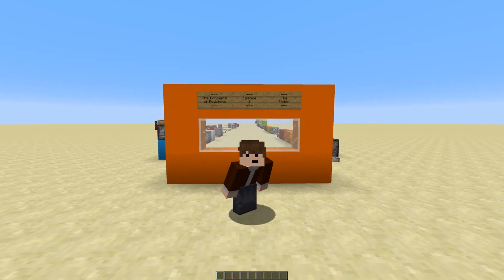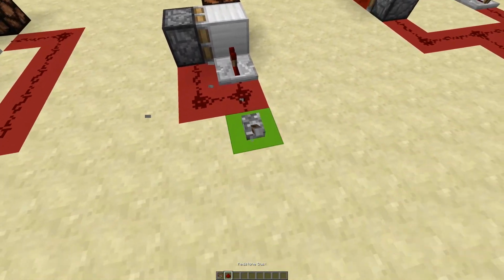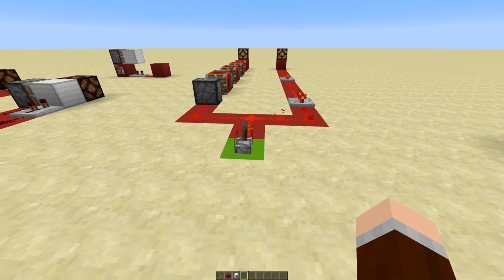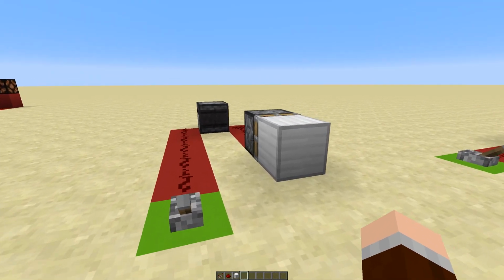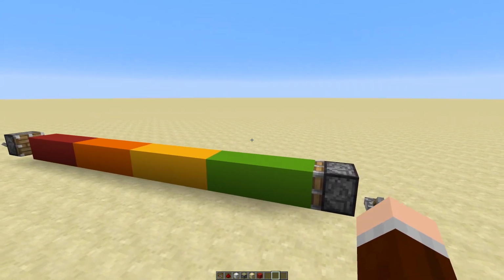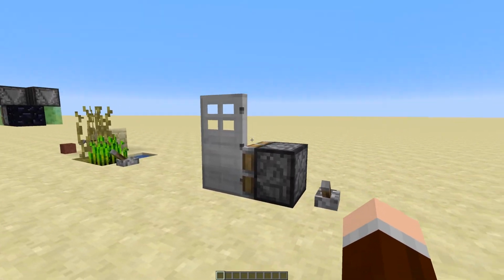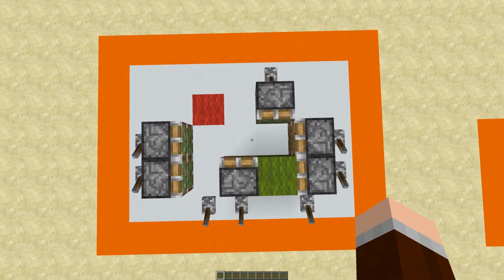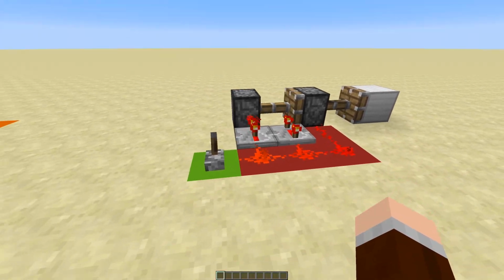The Piston | The Concepts of Redstone #3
In this episode Opisek explains how pistons and sticky pistons work.

The Concepts of Redstone is a series by Opisek, in which he explains redstone mechanics from the very beginnings to the very complex concepts.